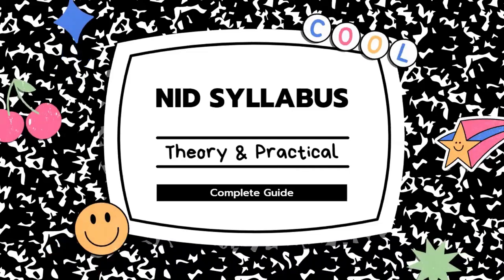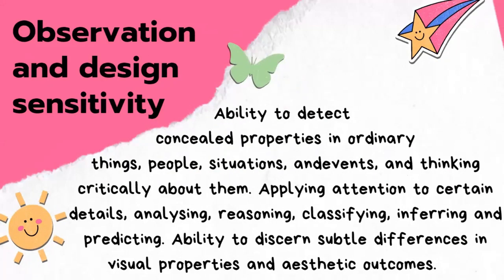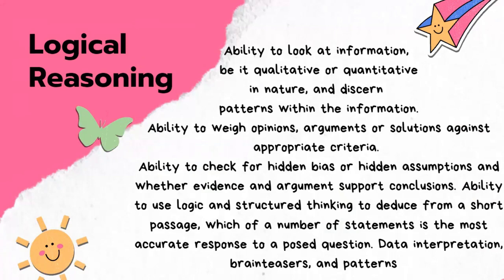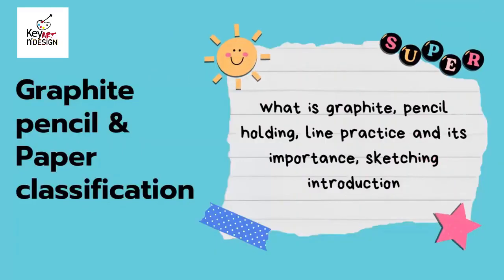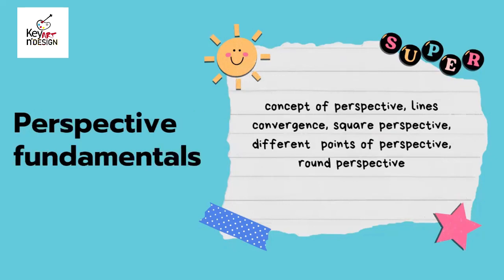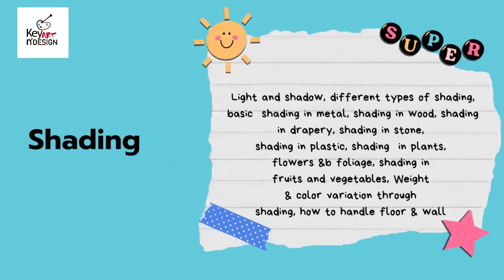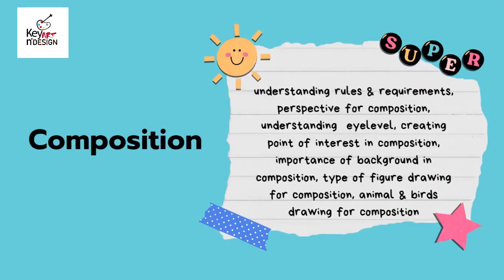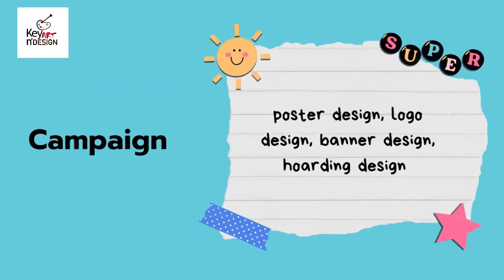NID 2022 Syllabus Explained in Detail II NID 2022 Entrance Preparation II Key Art N Design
NID 2022 Syllabus Explained in Detail in This Video, NID 2022 Admission open | NID2022 Syllabus All explained Explained | Key Art N Design
As you all know NID 2022 forms are out. So we have discussed Iall about NID 2022 Syllabus in this video.

If you have any doubt regarding the syllabus or admission process of NID 2022 you can